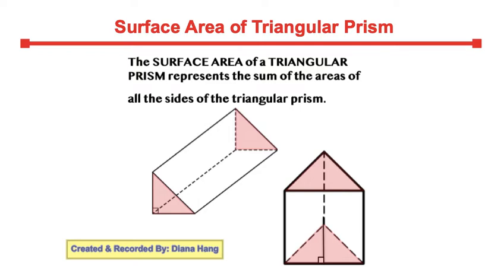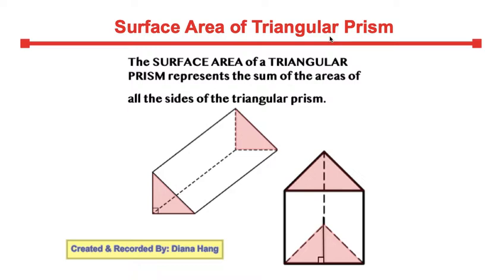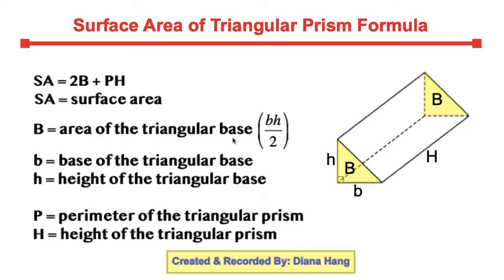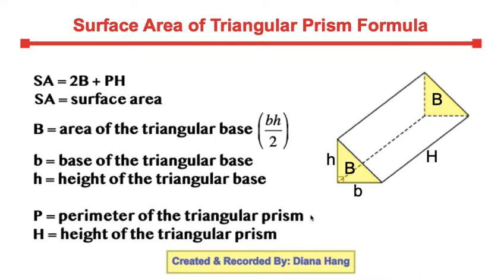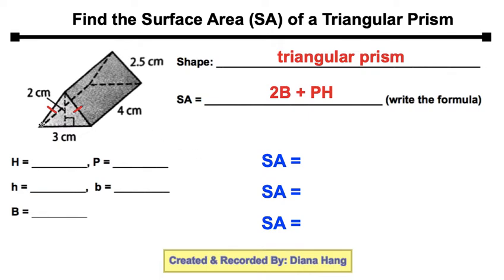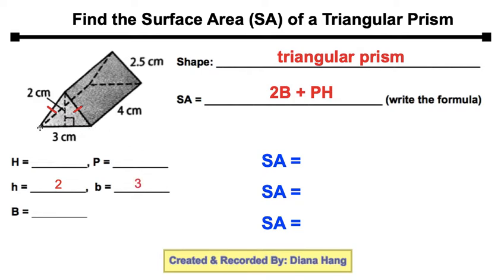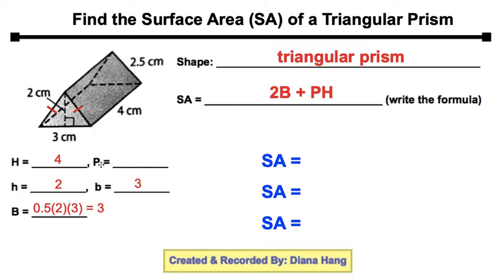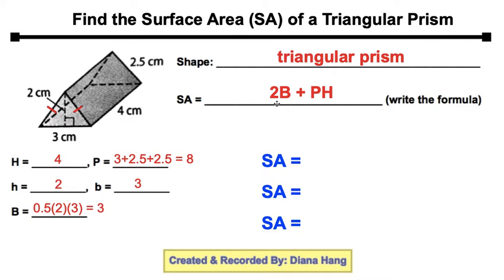Surface Area of a Triangular Prism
In this video tutorial, I will explain:
(1) The meaning of the surface area of a triangular prism.
(2) The surface area formula of a triangular prism.
(3) How to apply the Formula using an example.